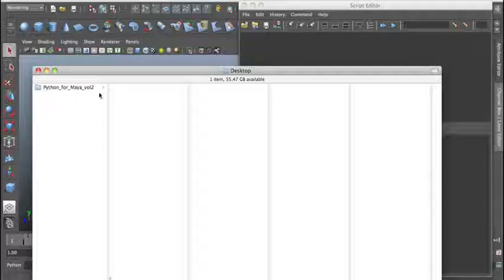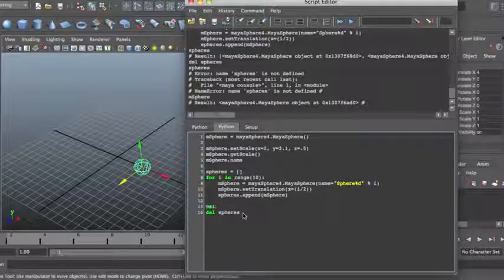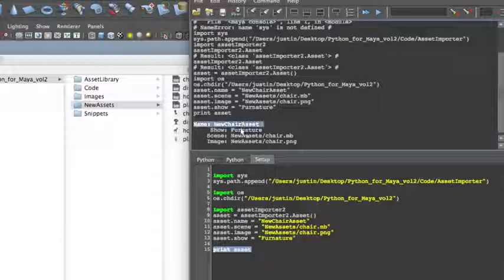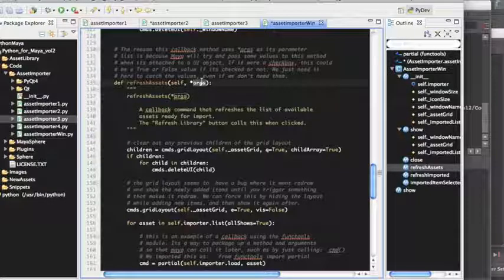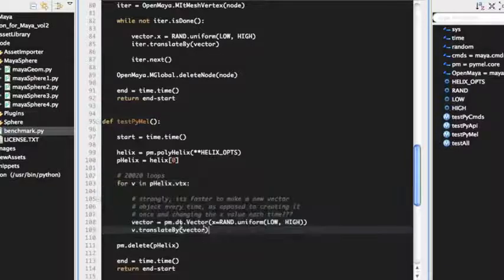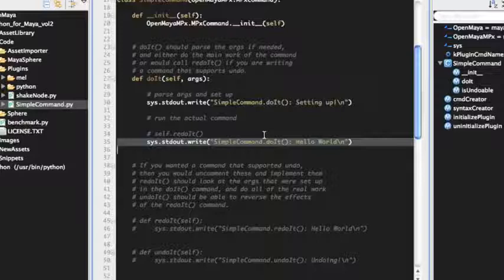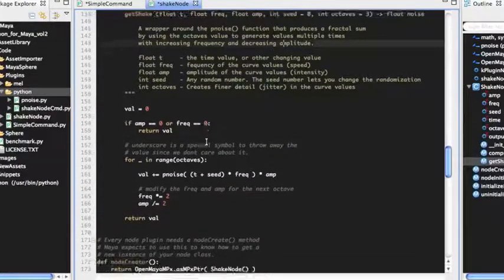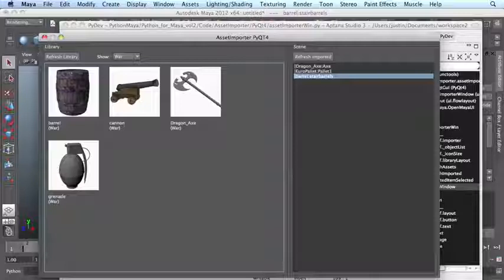Python For Maya Artists - Volume 2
Chapter Descriptions:
- Classes and Inheritance
- Asset Importer
- Maya UI
- Qt Designer
- Maya Python API Introduction
- Dependency Graph Plugin

If you want to learn even more you can check this 8 hours on-demand video "Python For Maya: Artist Friendly Programming"